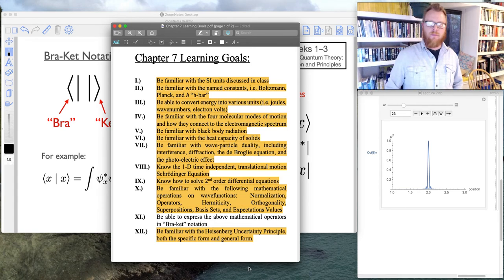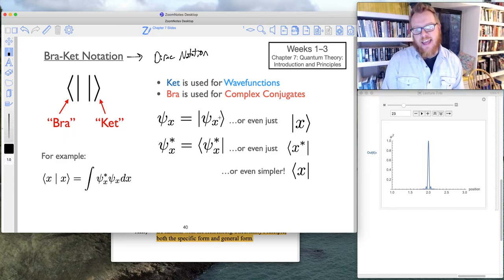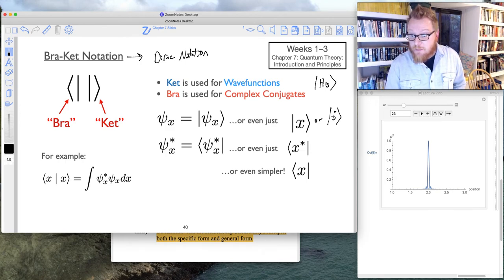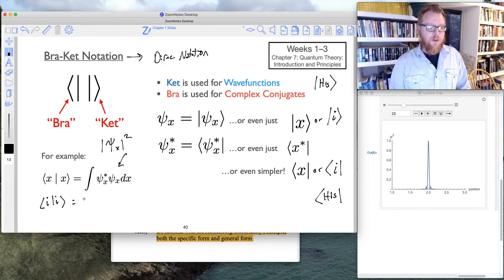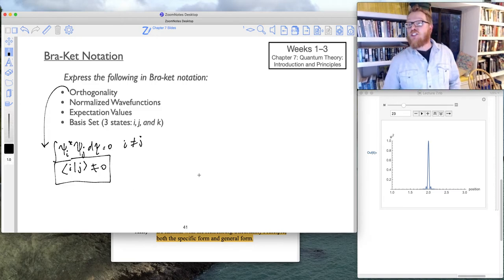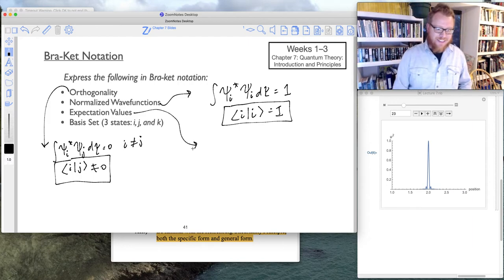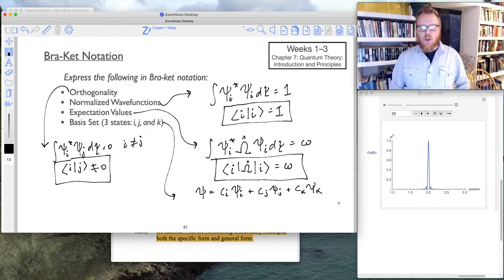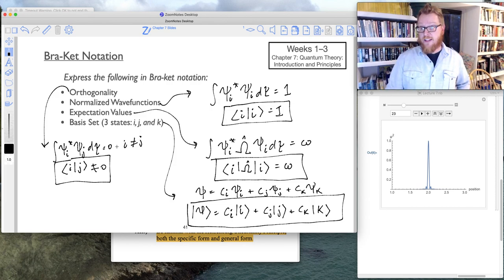CHEM 362 S22 Lecture 1.20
Be able to express QM mathematics in “Bra-ket” notation